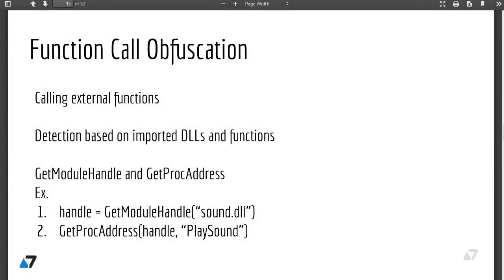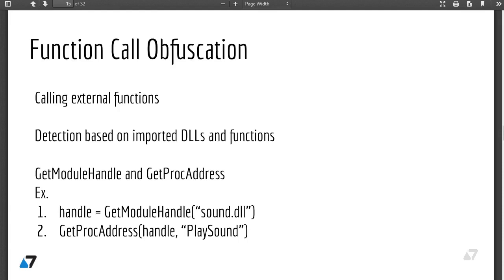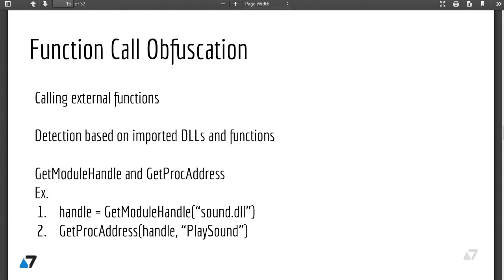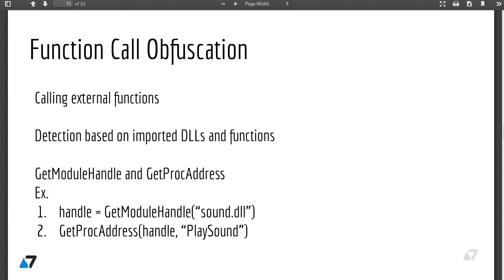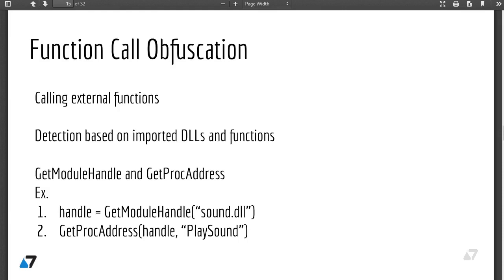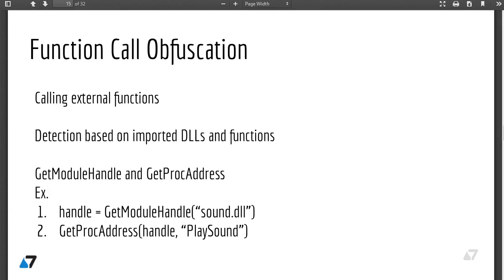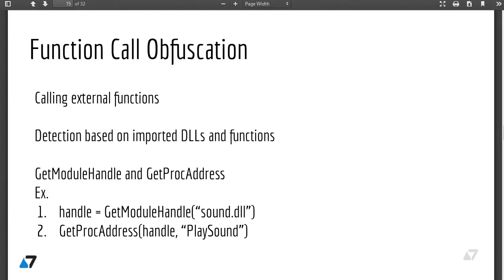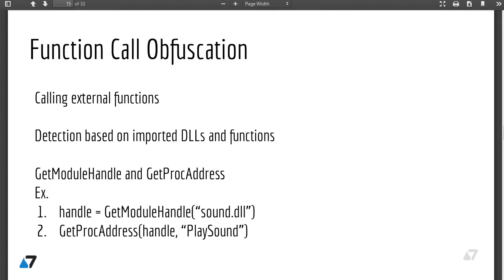14 Antivirus vs call obfuscation